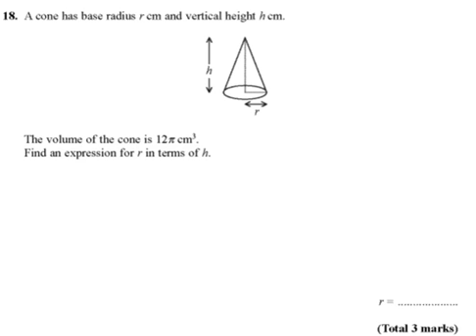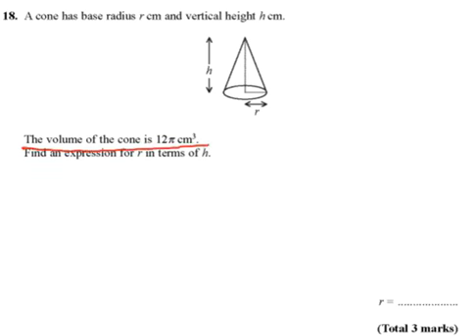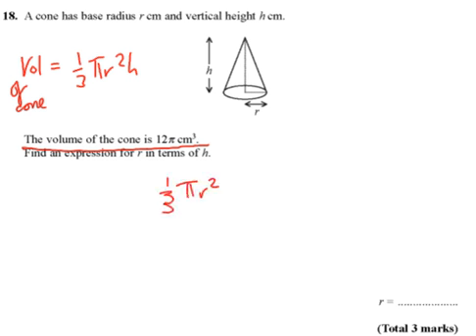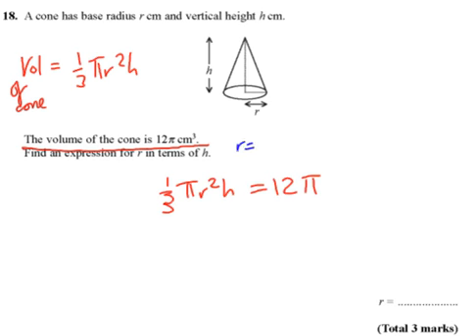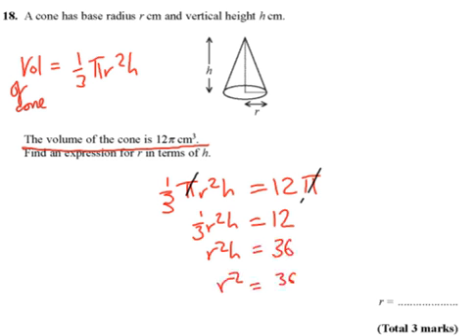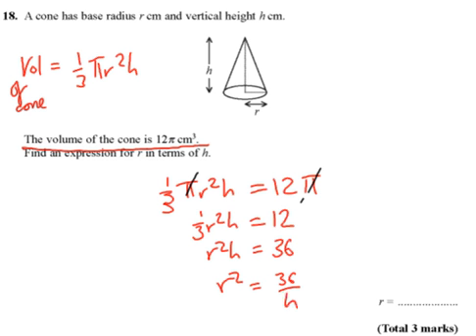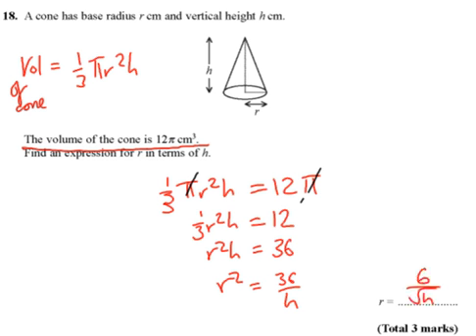04 Nov 3 18 rearrange formula